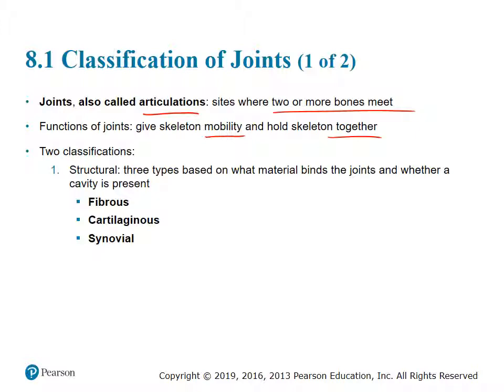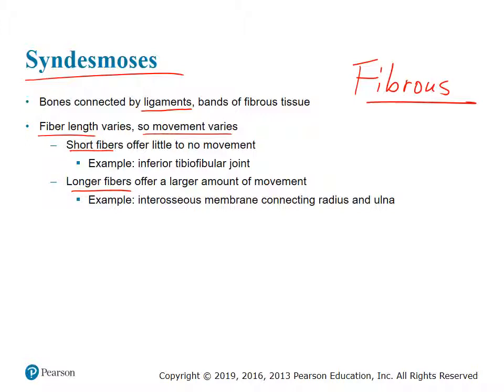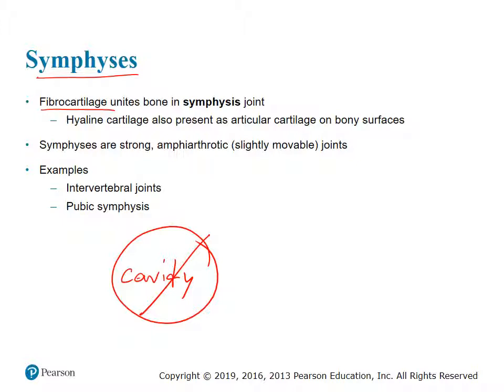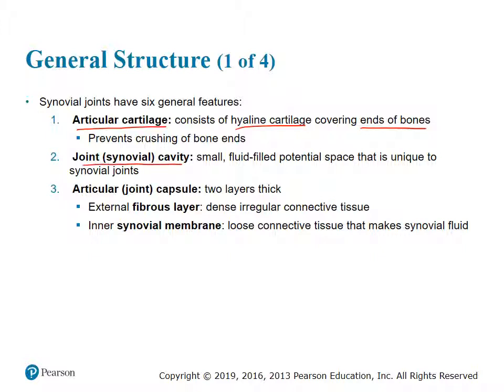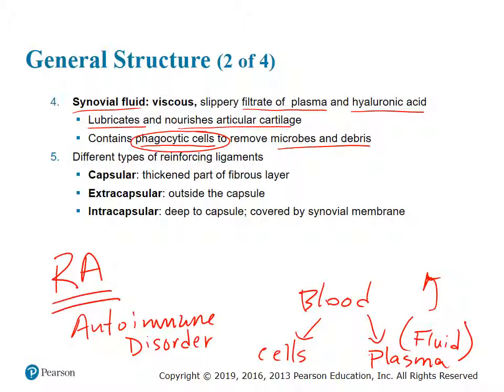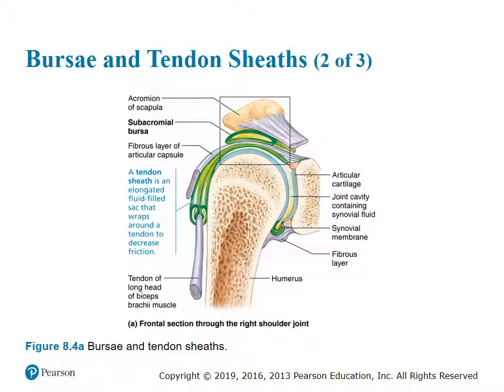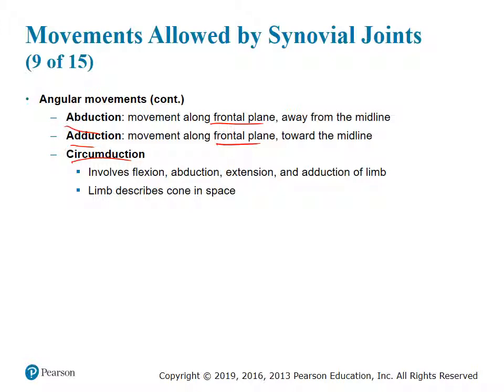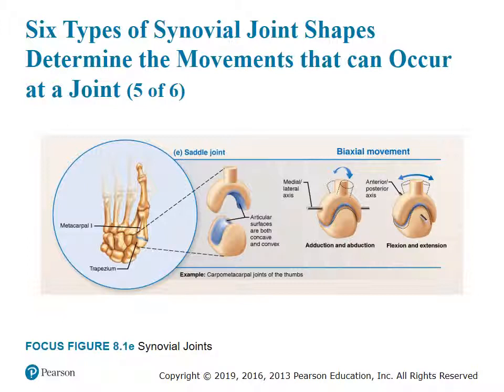2401 Ch 08 Joints part A